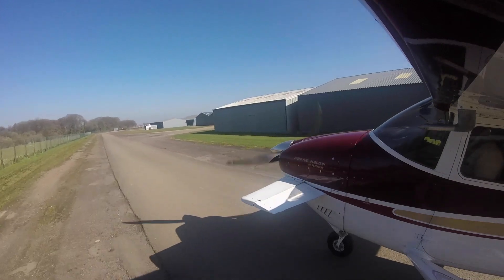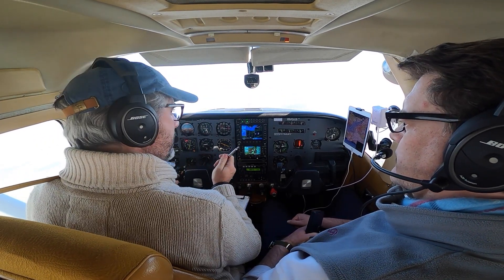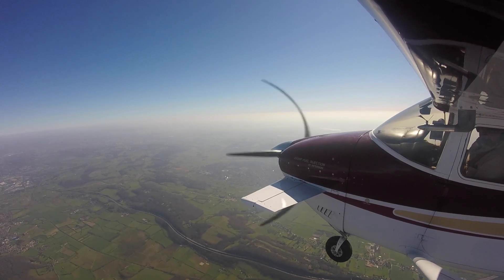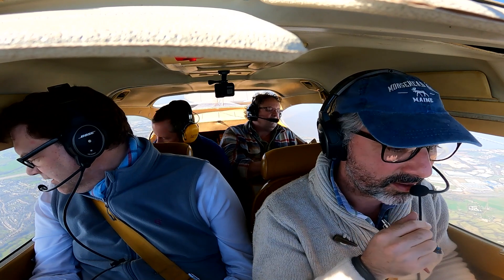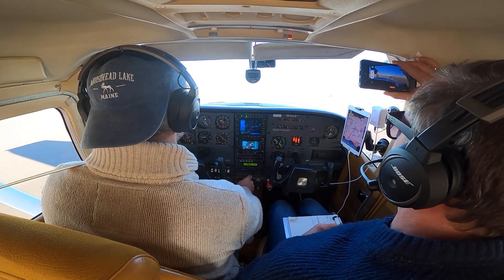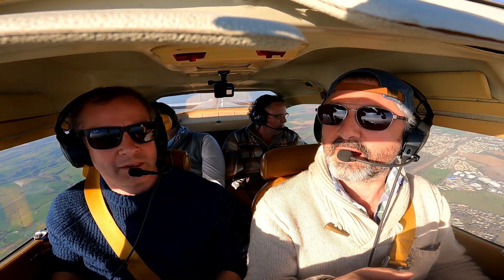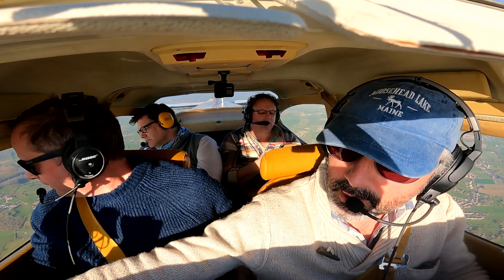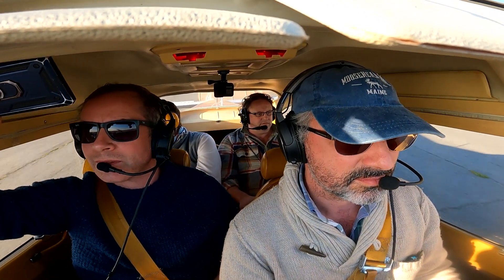4-up in a Cessna 182 Dunkeswell to Kemble and back on a windy day.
Back in March it was a friend's birthday, we did a fun day trip to Kemble to see the Negus British Airways 747, my favourite livery of them all.